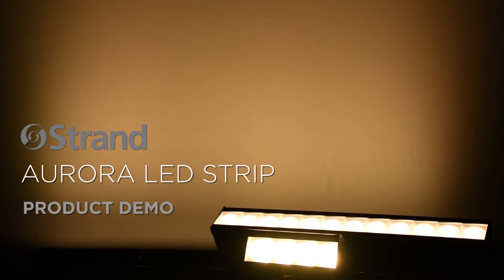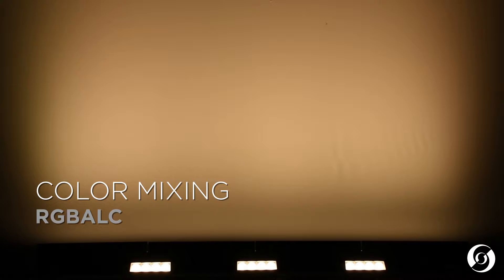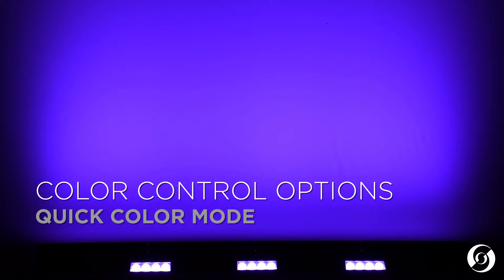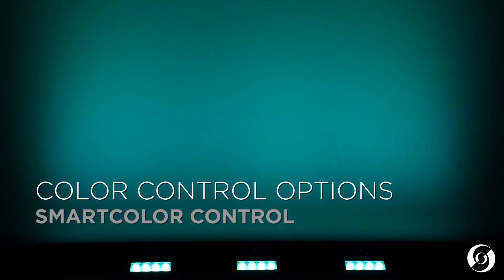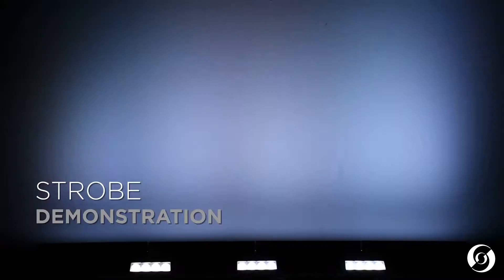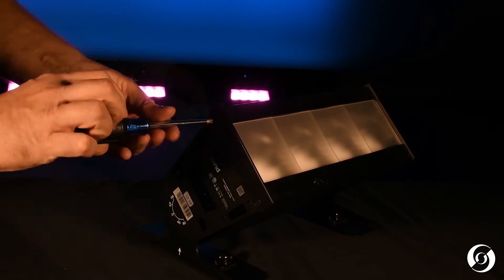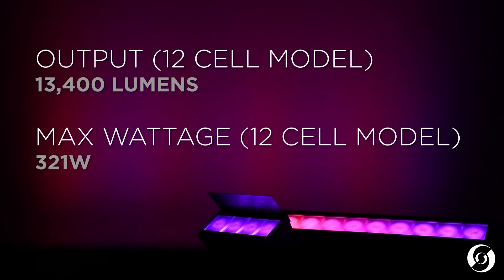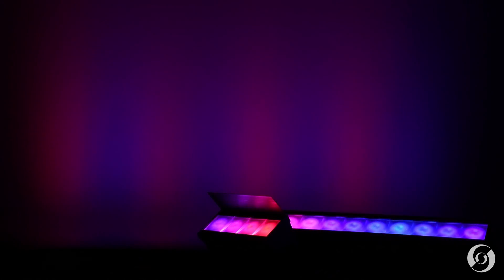AURORA LED STRIP | Product Demonstration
In this hands-on demonstration of the Strand Aurora LED Strip, see the main features of both the 4-cell and 12-cell versions of this LED strip luminaire, including the RGBALC color mixing system and innovative SmartColor Control. Learn more about the Strand Aurora LED Strip